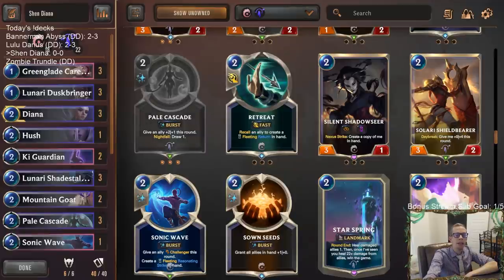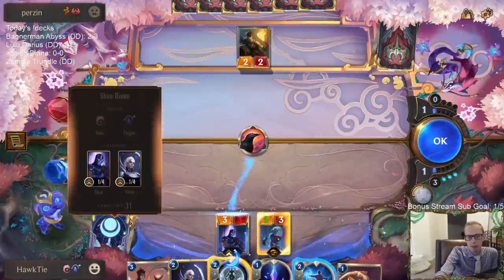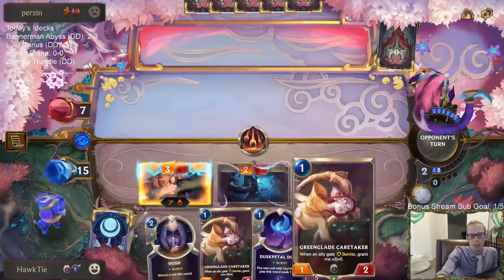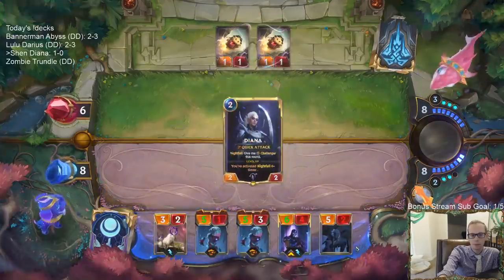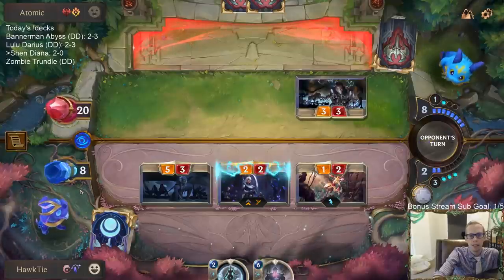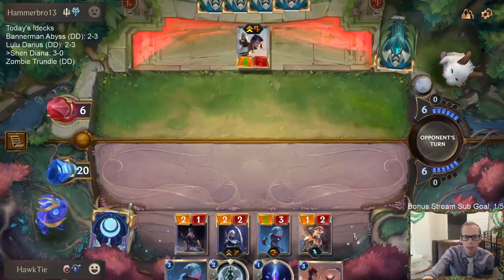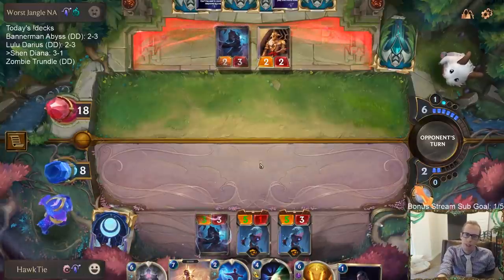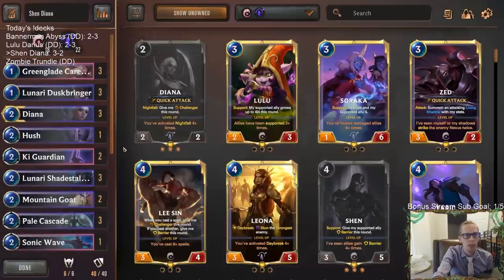Shen Diana: Two Underrated Champions | Legends of Runeterra LoR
Legends of Runeterra Ranked deck: Shen Diana
Code:
CEBAGAICCMQCWBIDBERTQSKZLYBAIAICBISTCNYCAMEROXACAMBQSL2VMQAQEAQI
Champions: Diana, Shen
Regions: Ionia, Targon